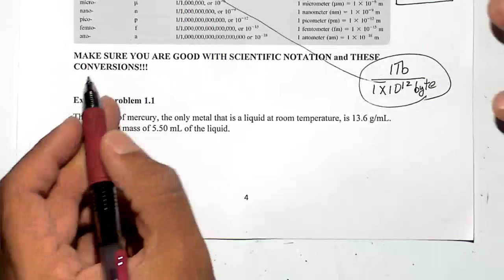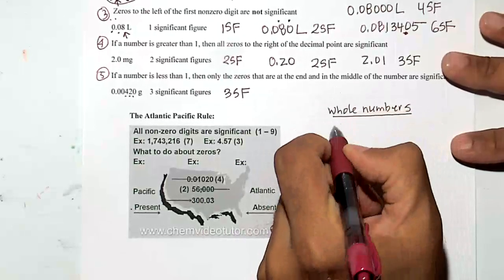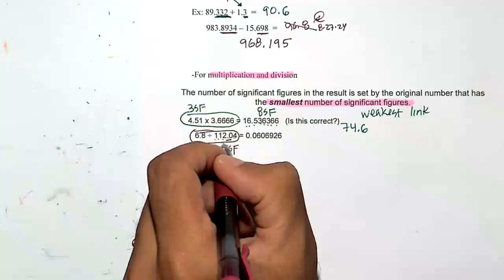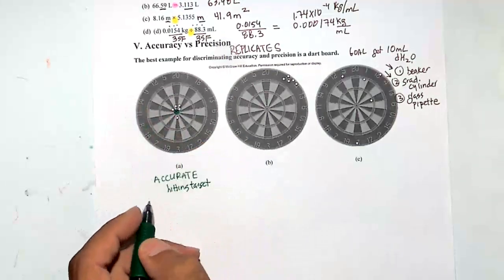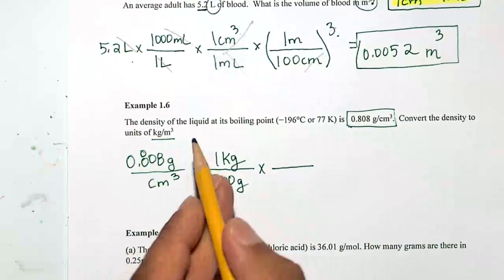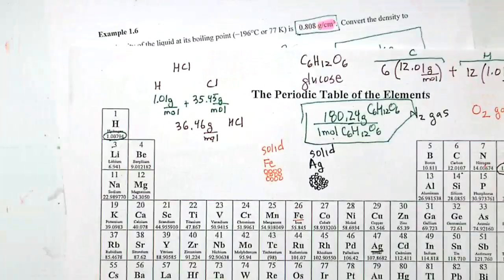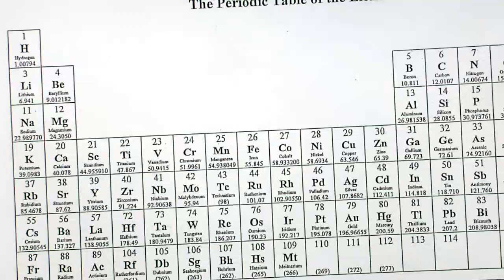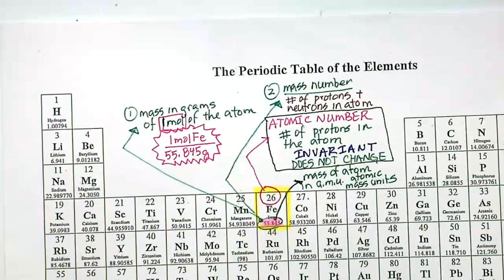CHEM 1510 General Chemistry I Lecture 03 (8/27/2024)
Conversions
Accuracy and Precision
Significant figures
Mole